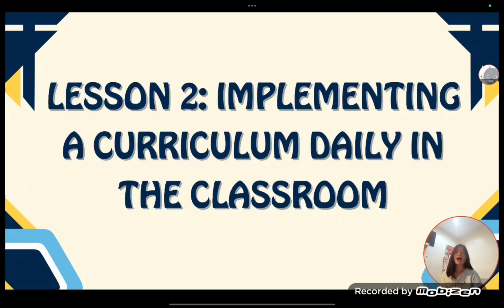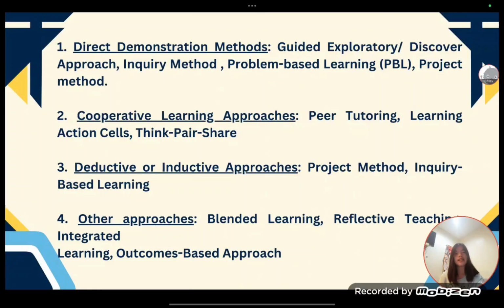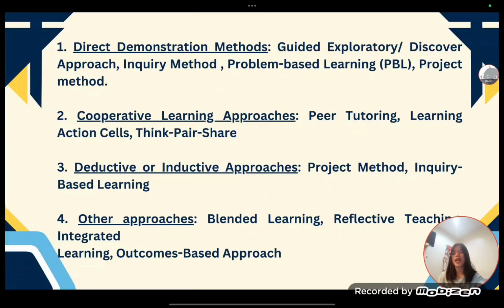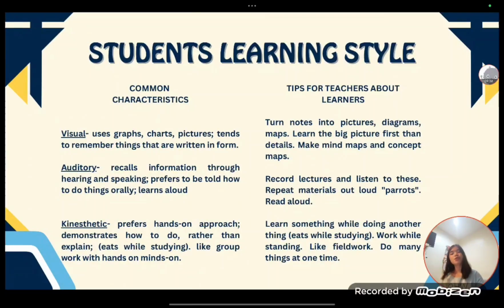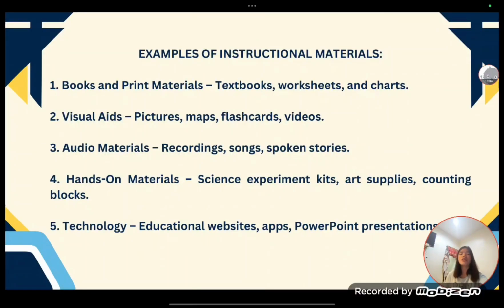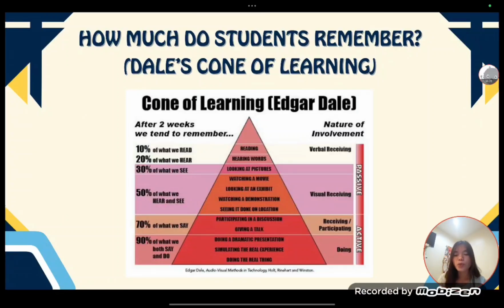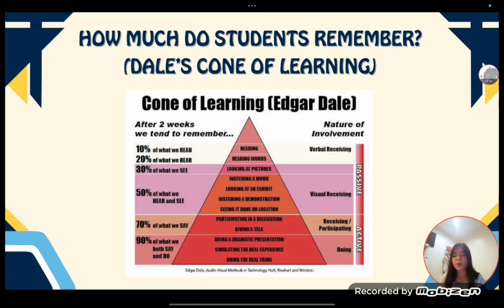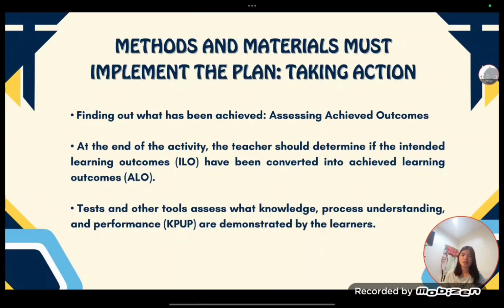Module 4 : Lesson 2 Implementing A Curriculum Daily In the Classroom